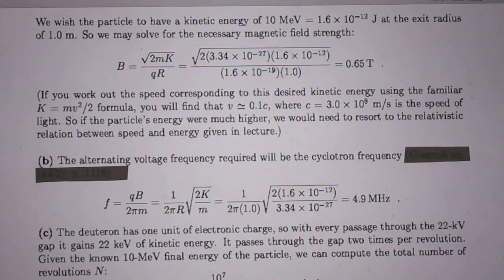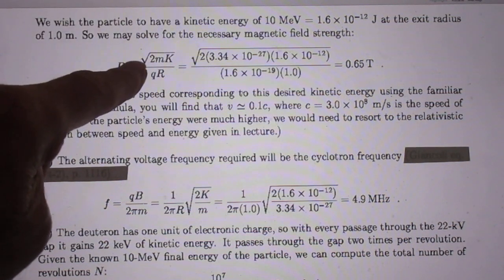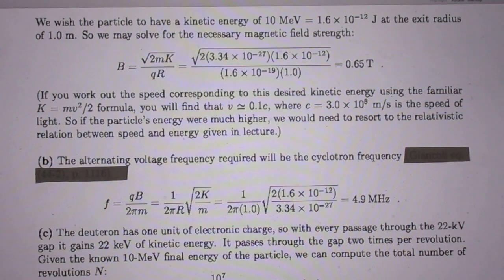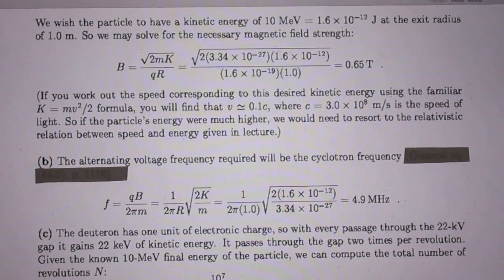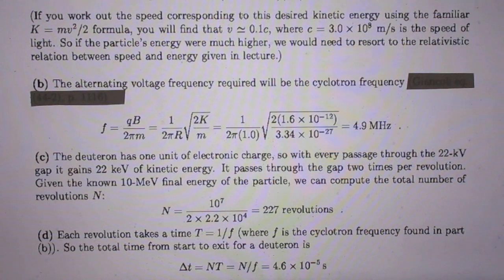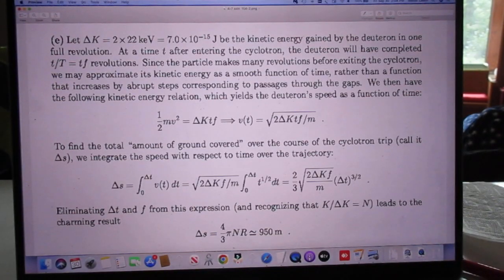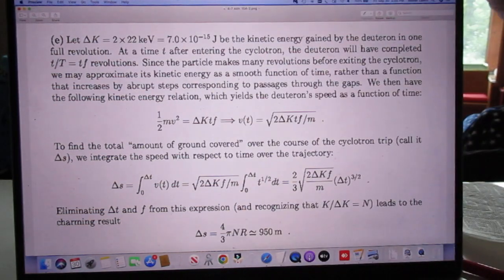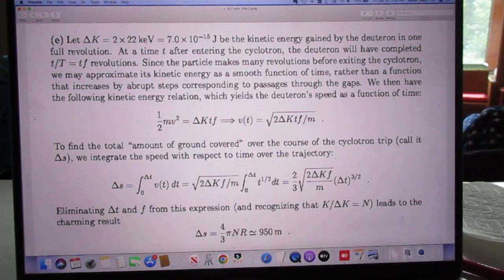Solution Problem 154 Deuterons accelerated in Cyclotron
Profile picture of my sister Bea and me in 1942